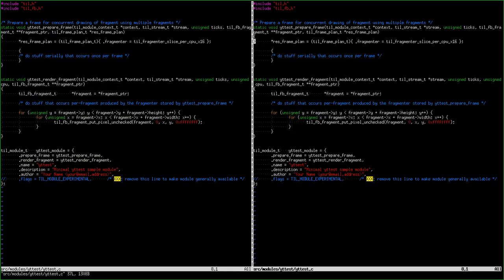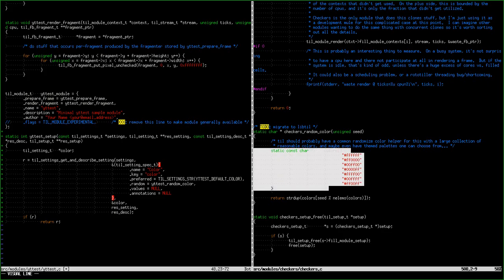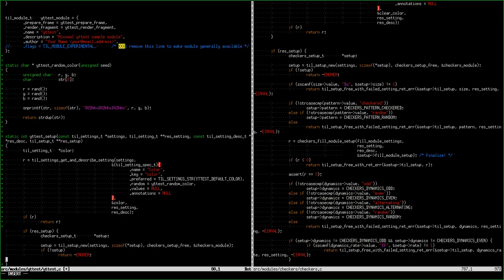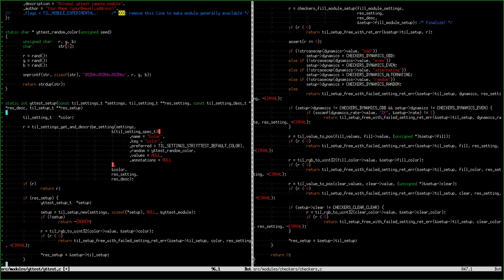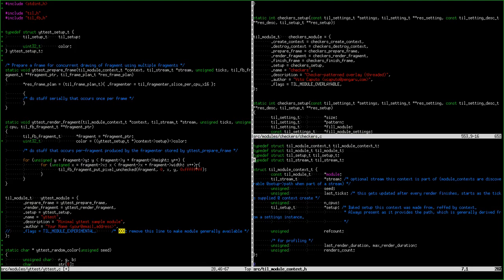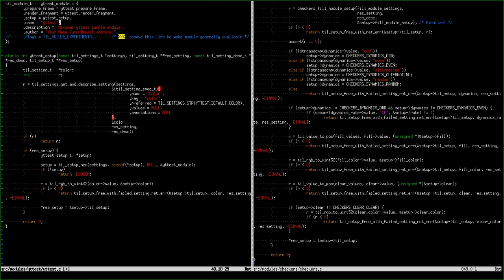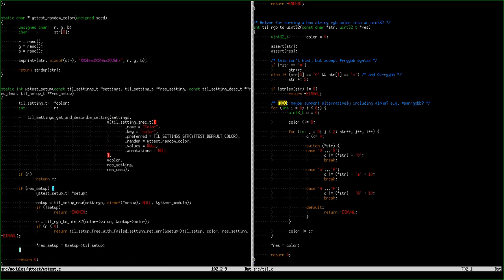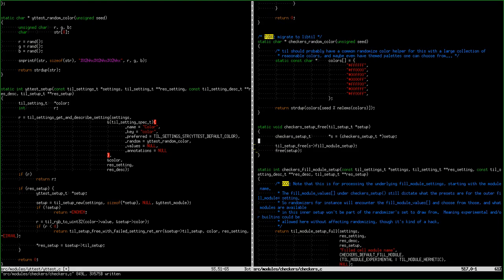./rototiller development: minimal runtime settings example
rototiller is a collection of software-rendered real-time graphics hacks integrated into a single C library, accompanied by an increasingly sophisticated suite of runtime functionality ranging from settings randomizers for automated exploration of possibility spaces to GNU Rocket integrations for reproducible sequencing of choreographed demonstrations.

for more information and source code.